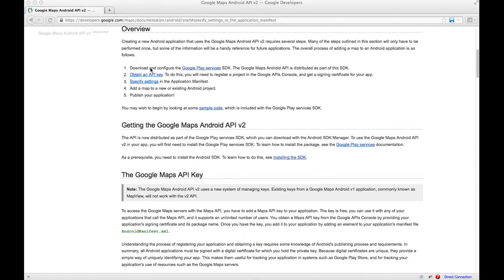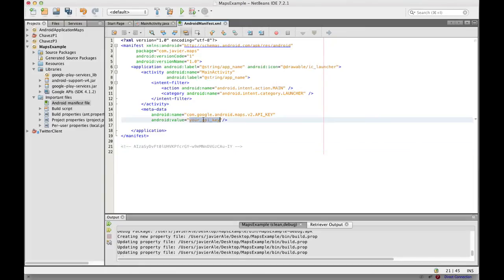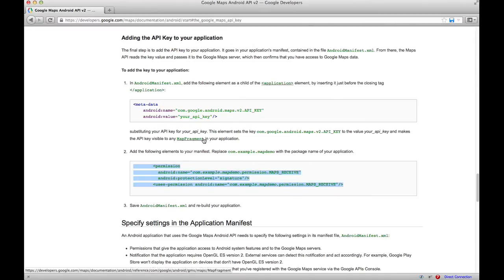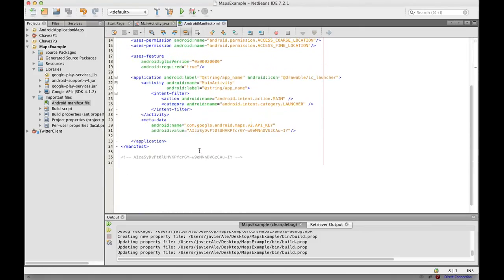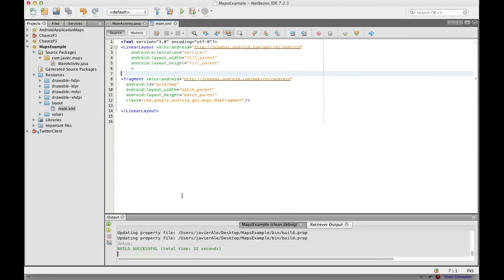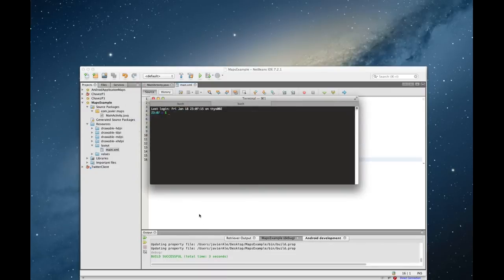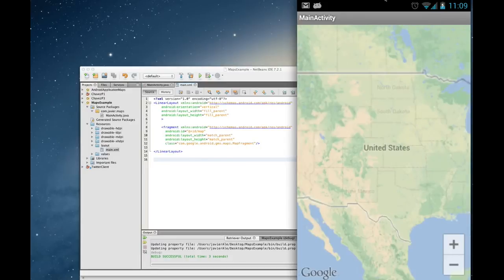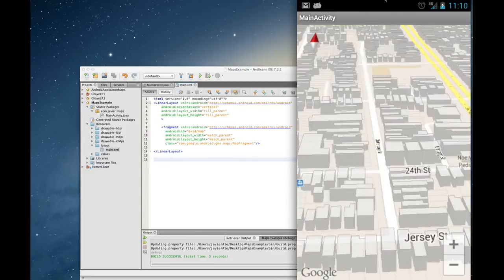Google Maps API V2 Tutorial // Part 3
Step 3: Setting up view and running on device